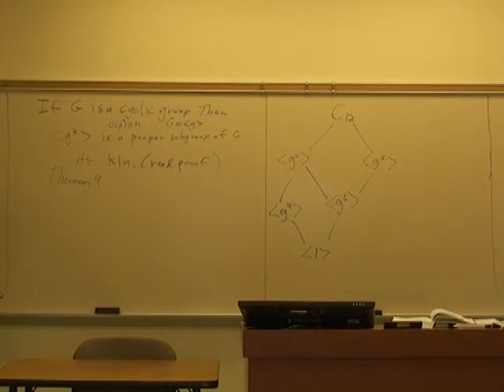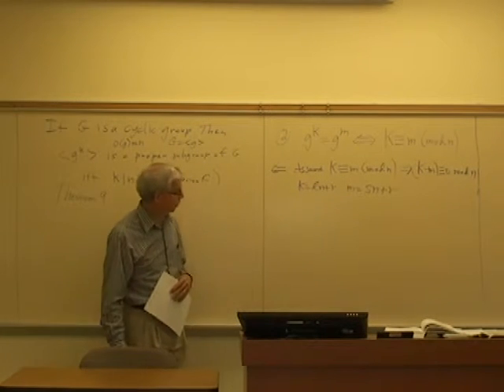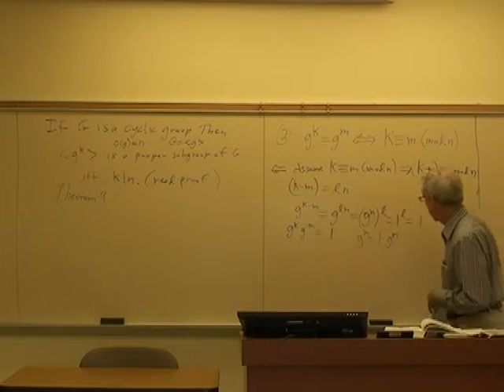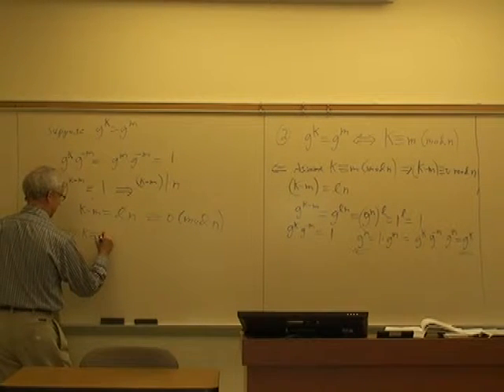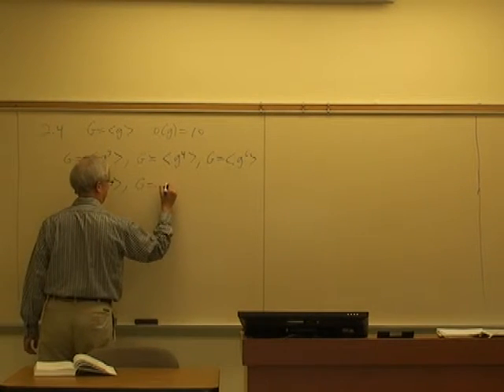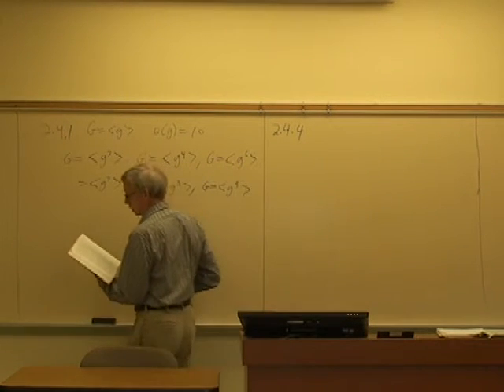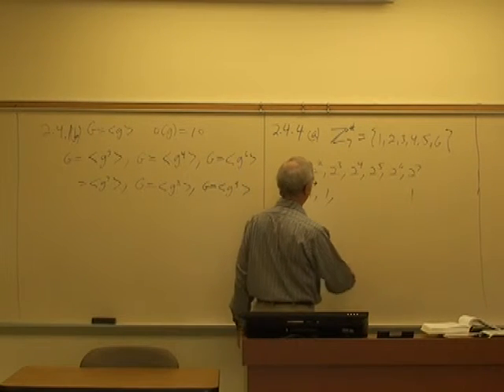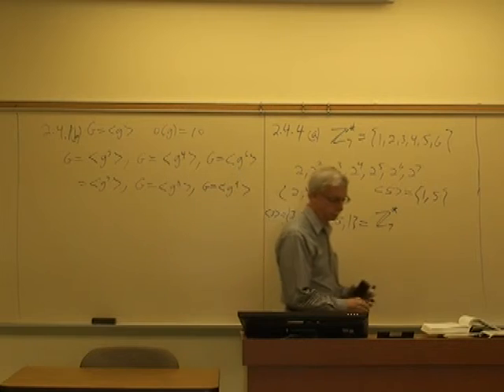Math423 09Oct2013B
Cyclic group examples and exercises - Part II